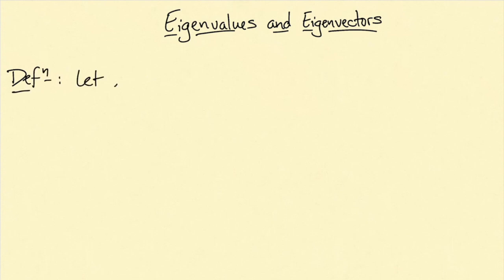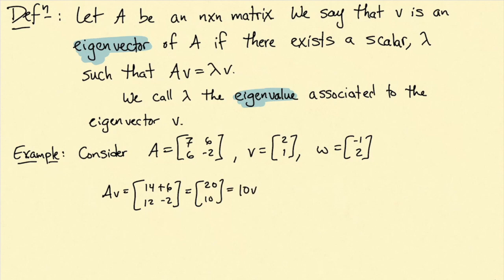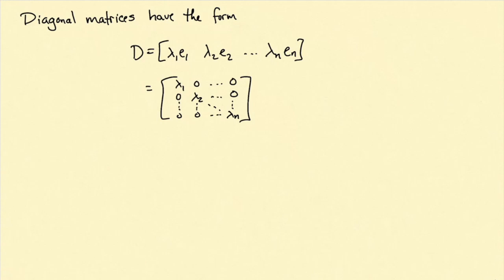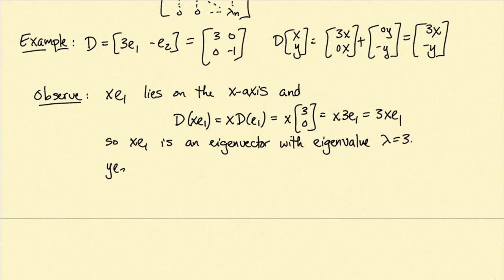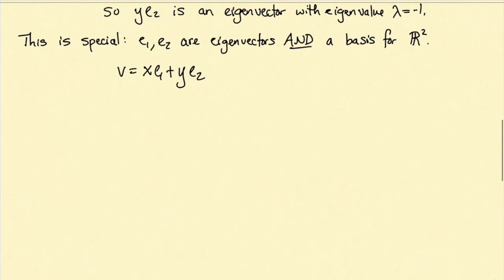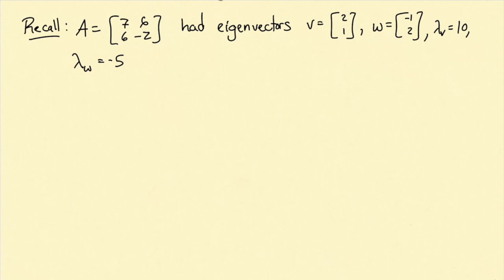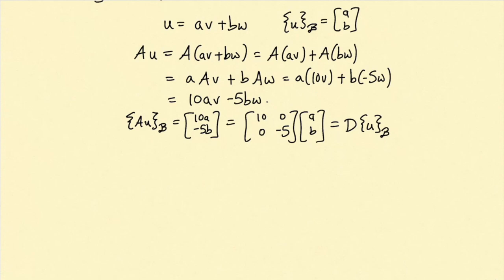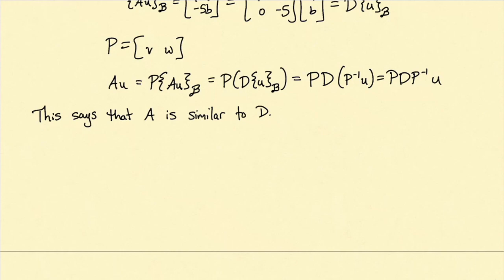Eigenvalues and Eigenvectors